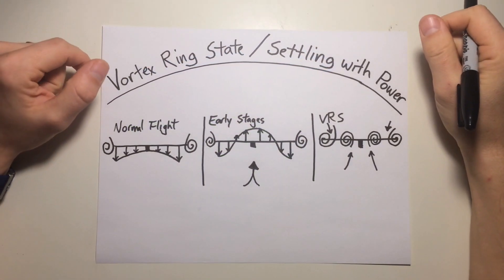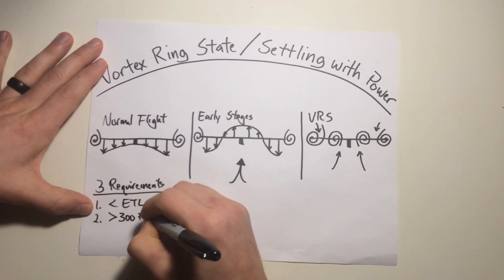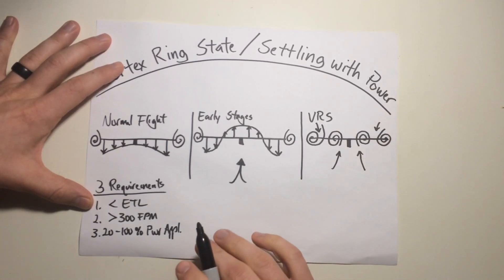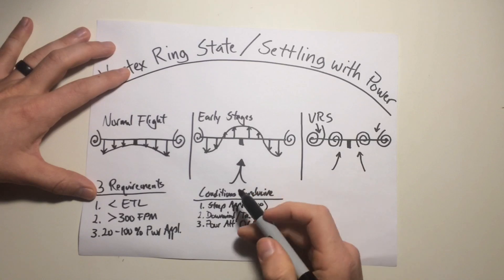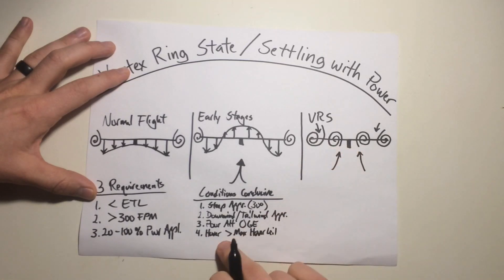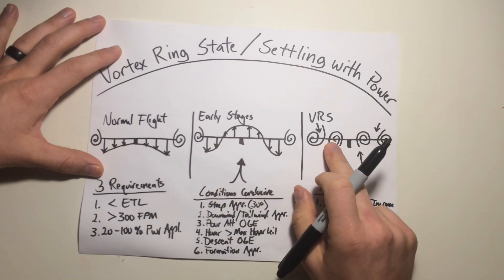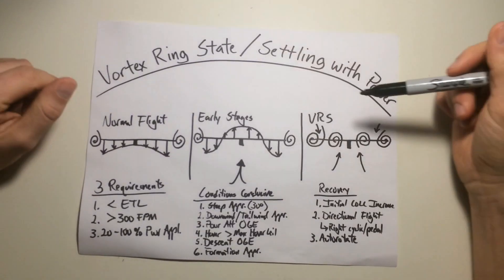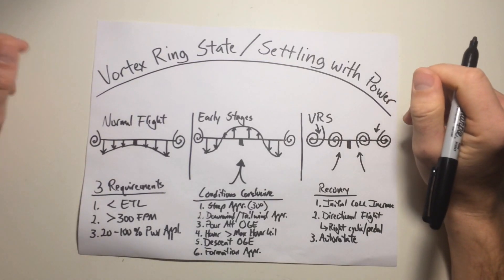Vortex Ring State / Settling with Power in Helicopters - Part 2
This is Part 2 of 2 covering Vortex Ring State / Settling with Power.  If you missed the first video I'd recommend checking that one out first before watching this one. In the first video we defined these 2 terms as well as went into what exactly is occurring in the rotor system.  In this video I address the 3 requirements for a Vortex Ring State, conditions conducive to encountering it, and how to recover once you get into it.  I hope you enjoy!

3 Requirements for a Vortex Ring State:
1. Airspeed greater than Effective Translational Lift (ETL).  This is important because ETL directly refers to the outrunning vortices and operating in clean, undisturbed air. If you're faster than the vortices, Vortex Ring State can't affect you.  Here's the video on ETL if you want a refresher
     2. Rate of Descent greater than 300 Feet per Minute (FPM). This magnitude (and greater) of vertical descent can mean significant upwards flow of air through the rotor system.
     3. 20%-100% Power Applied.  This means that you are in some sort of powered flight and not in an autorotational state.  In an autorotation, there is only upwards flow of air through the rotor and vortices cannot form.

Conditions Conducive to Vortex Ring State:
     1. Steep Approaches. These approaches tend to have high rates of descent relative to forward airspeed.
     2. Downwind/Tailwind Approaches. Your rotor will descend below ETL sooner in these approaches.
     3. Poor Altitude control when hovering Out of Ground Effect (OGE). Without a good cross check, a rate of descent could form easily. Due to OGE hovers typically being high power Requirements with relatively low/no airspeed, the only thing left for a Vortex Ring State is a descent in altitude.
     4. Hovering above Max Hover Ceiling. Hovering this high requires all available power which generates massive vortices around the rotor disk. Much like #3, all it takes now is some altitude loss.
     5. Descent from OGE Hover. This is where it's critical to keep rate of altitude loss in check and not allow more than 300 FPM rate of descent.
     6. Formation Approaches. While in formation you are subjected to the vortices of the aircraft in front of you. Encountering these vortices when slower than ETL could cause massive rate of descent shifts which could then easily lead into a Vortex Ring State.

Recovery
     1. Initial Collective Increase. In the early stages of Settling with Power a collective increase could stop the development of Vortices. However, if the Vortex Ring State has already occurred, this could exacerbate it and cause even more altitude loss.  If this is the case, proceed with options 2 or 3.
     2. Directional Flight. By accelerating in flight (in any direction) through ETL the rotor outruns the vortices and operates in cleaner air. most experts say the most expeditious way to recover from Vortex Ring State is with right Cyclic and right pedal.
     3. Autorotate. This last option is altitude dependent but escapes the vortices by falling away from them. By entering an autorotational state, the airflow becomes 100% upwards through the rotor system and the rotor escapes the vortices. However, directional flight must be established somewhat before collective application or the ring State could reform.

That concludes this 2 part video. I hope this helped clarify the topics.

As always, safe flying.